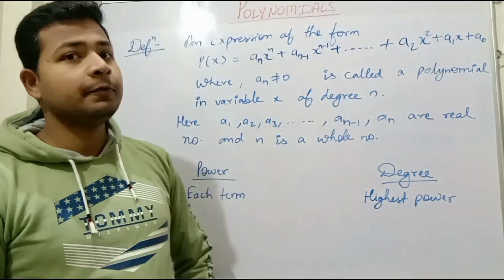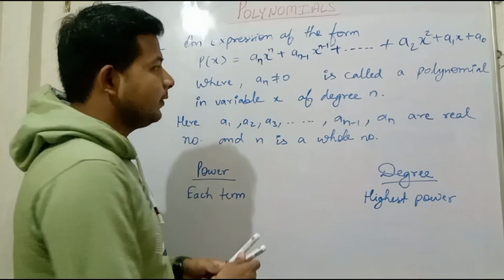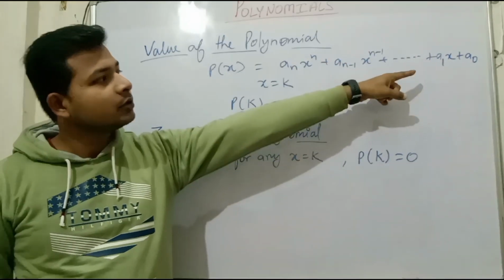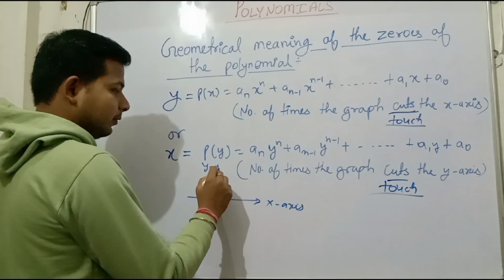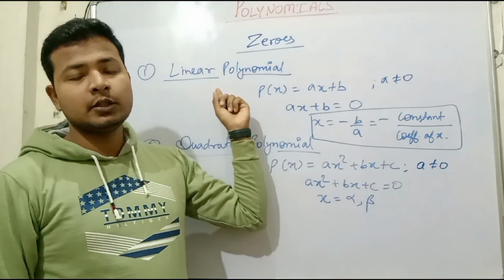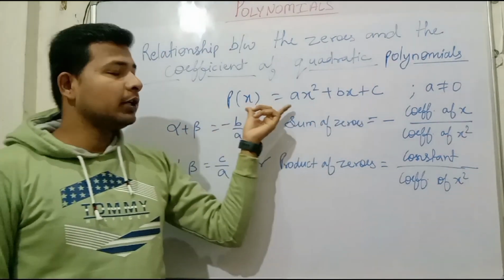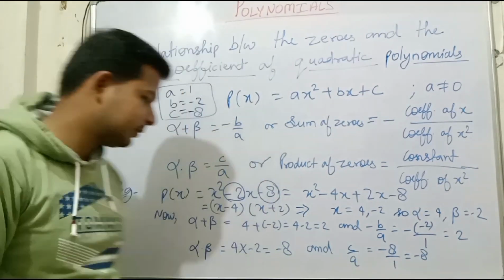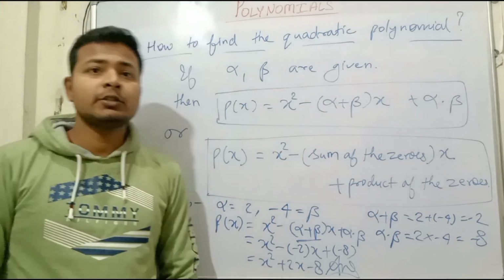COMPLETE POLYNOMIALS IN ONE VIDEO I CLASS 10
In this video I've explained the concepts of the chapter Polynomials. Complete this video then solve the questions.